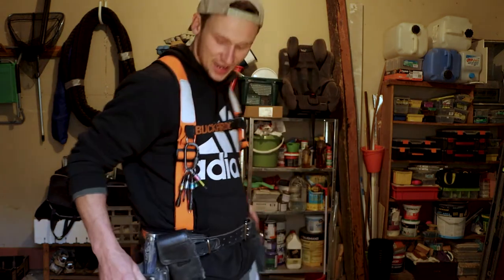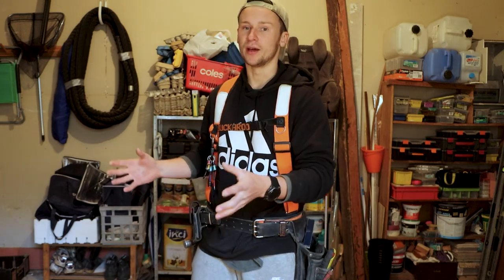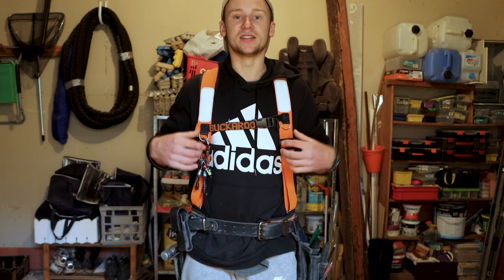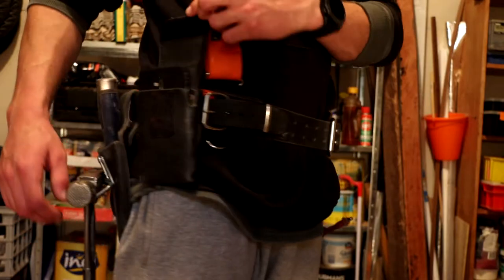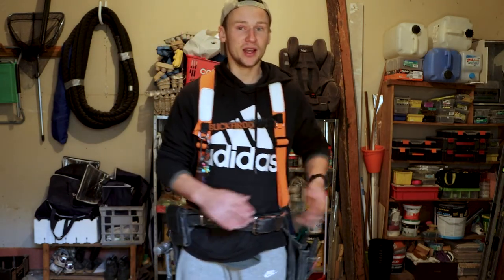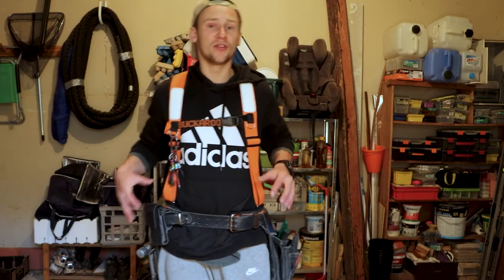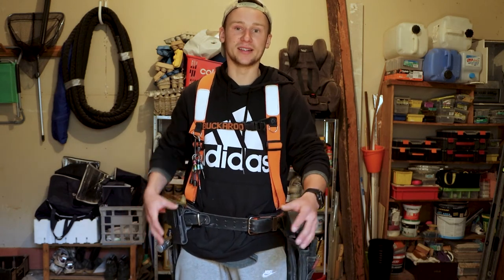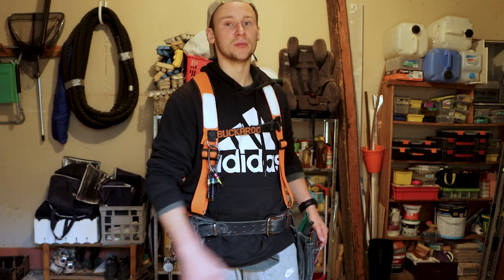Buckaroo ToolBelt | Carpenters Review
I purchased a Buckaroo toolbelt a few months ago and here are my thoughts.

It was 5x more expensive than any other nailbelt I've owned, so is it worth purchasing for such an expensive price?